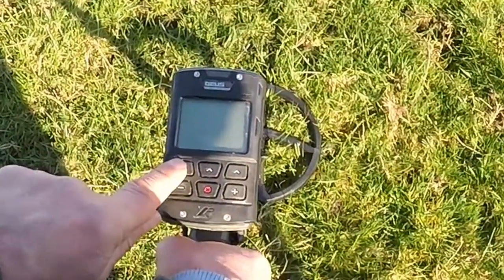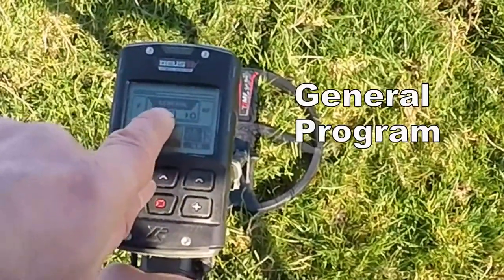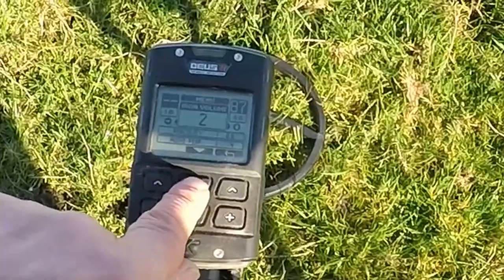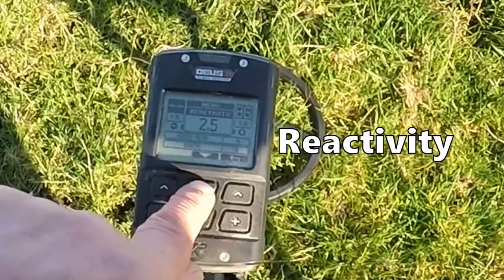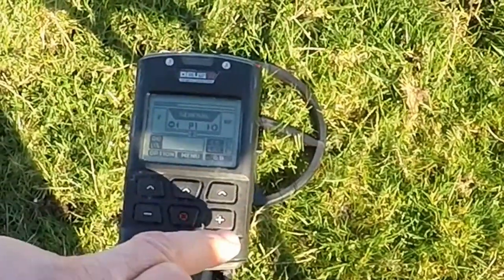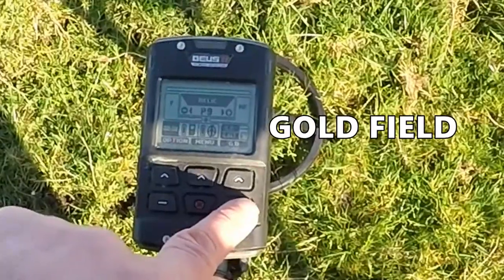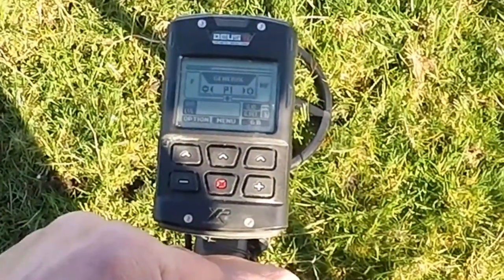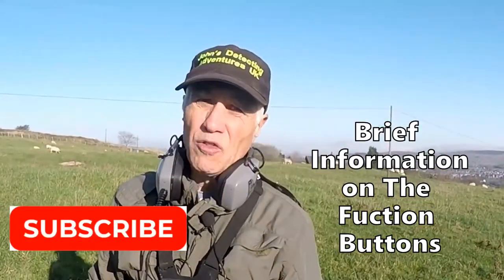DETECTING WITH THE XP DEUS 2 & FUNCTION BUTTON & SETTINGS &WHAT DID I FIND?